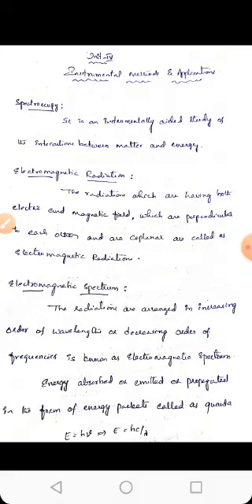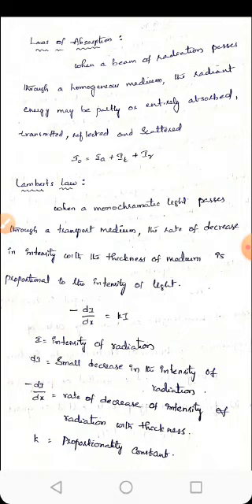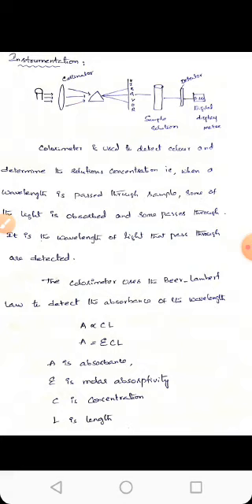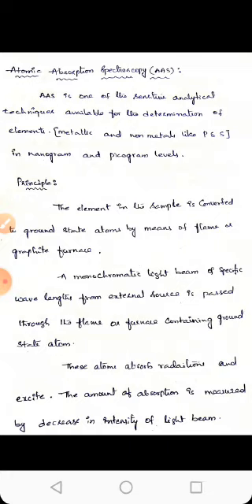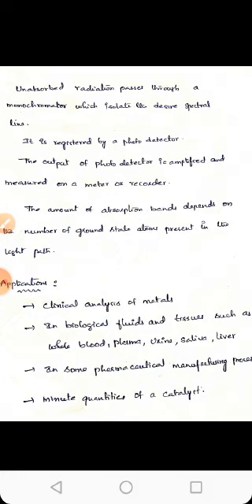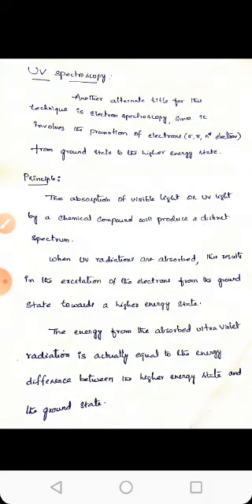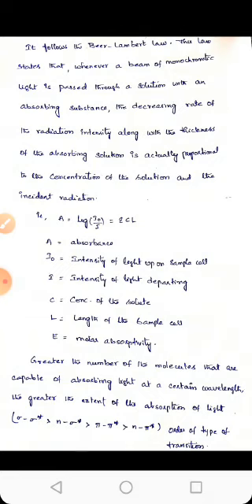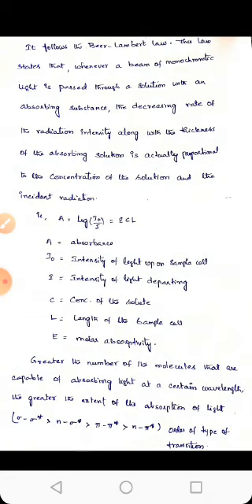Instrumental Methods and Applications I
Calorimetry, Atomic Absorption Spectroscopy and Atomic Emission Spectroscopy, UV Visible Spectroscopy